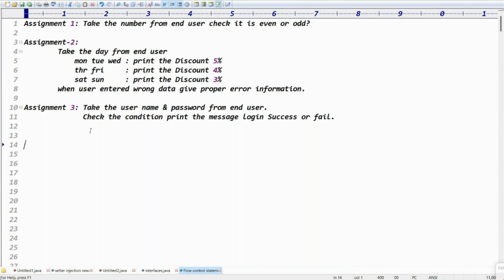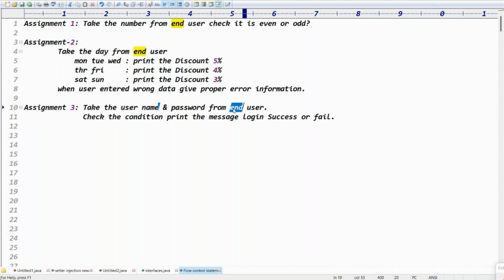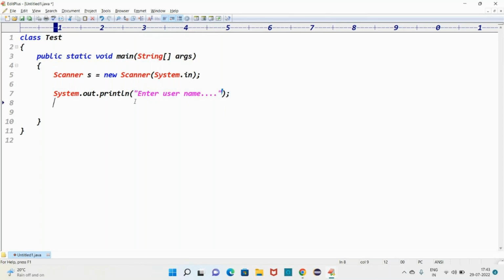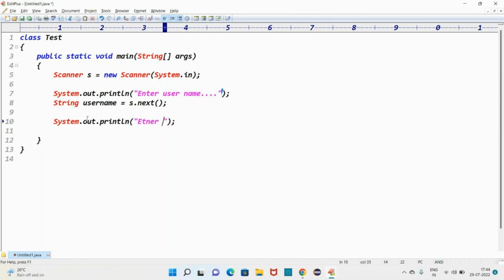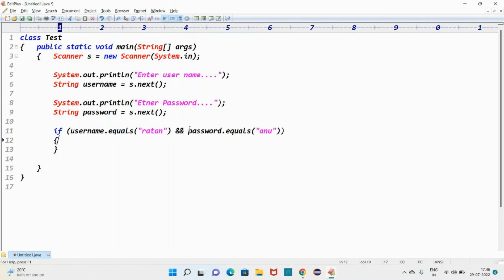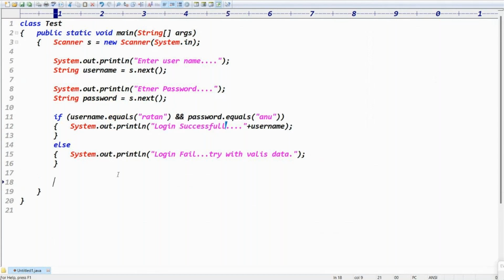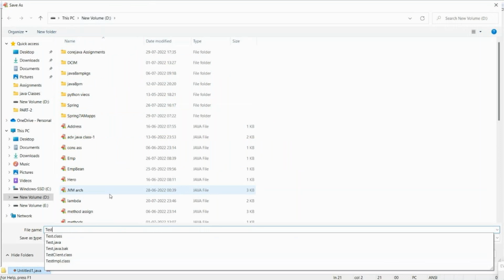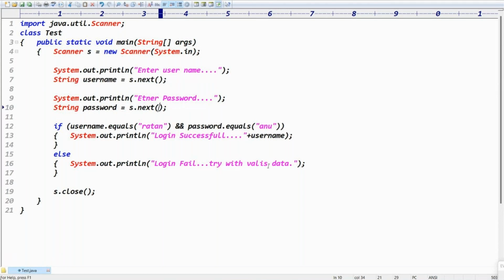CORE JAVA Assignments || Flow Control Statements || Assignment-3|| RATANIT || Mr. RATAN sir